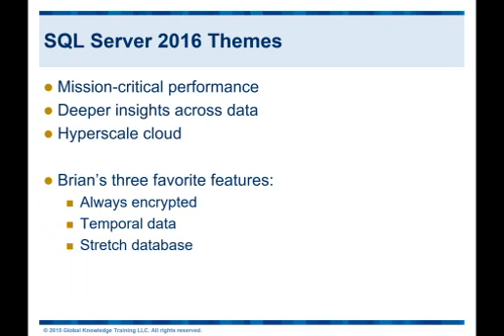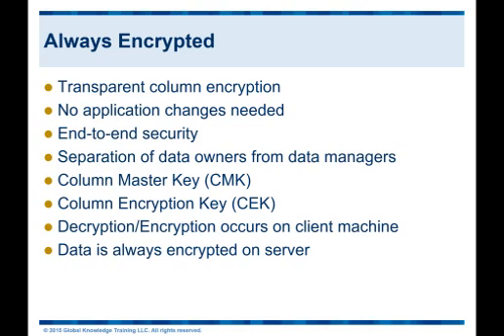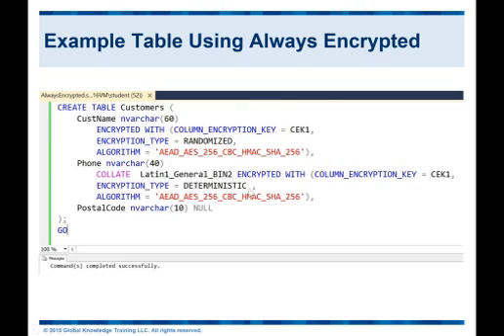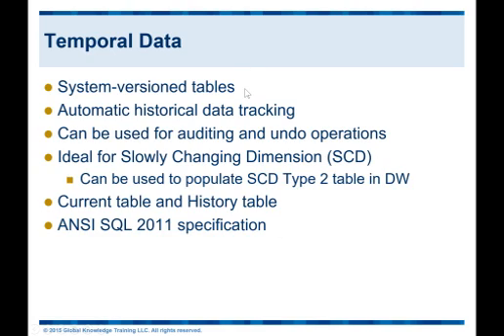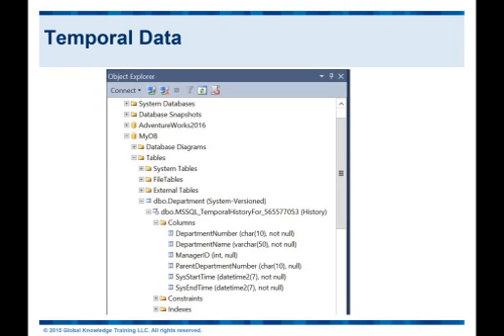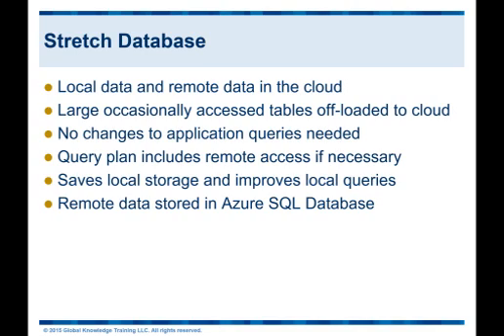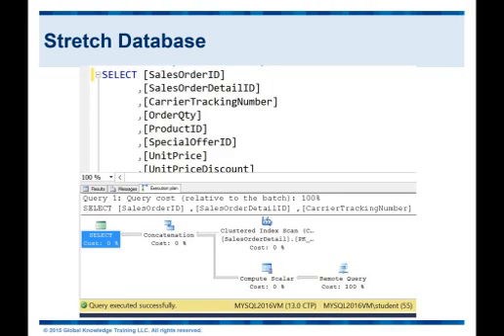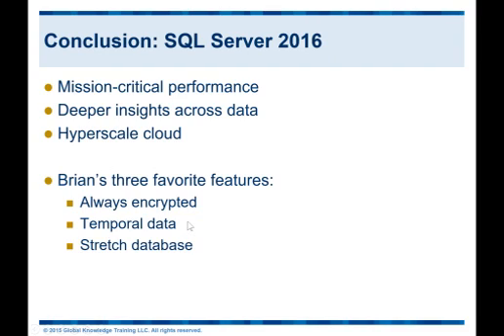Insider Tips on Microsoft SQL Server 2016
Global Knowledge course director Brian Egler examines key new features of Microsoft SQL Server 2016 that demonstrate how it provides automatic end-to-end security, seamless generation of business analytics and elastic integration of data in the cloud.